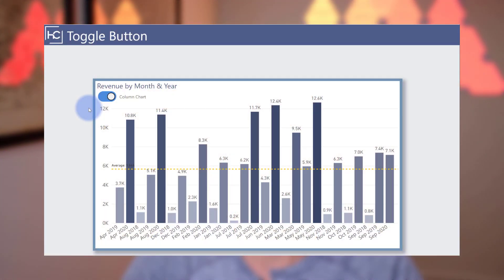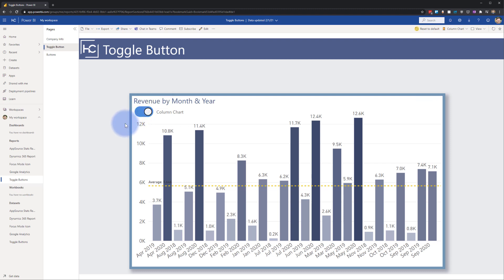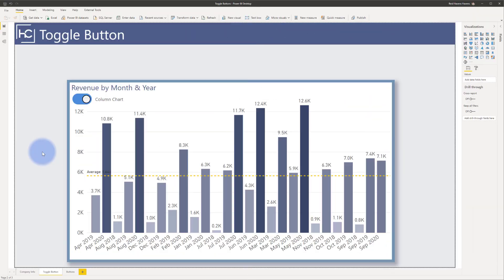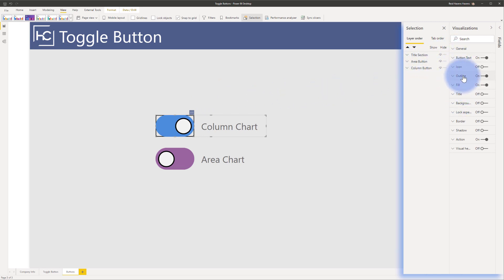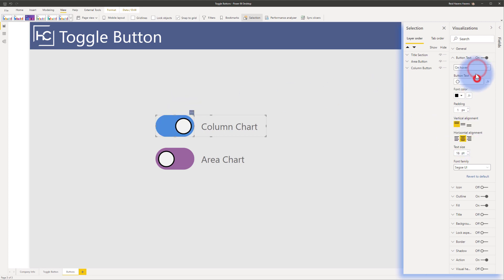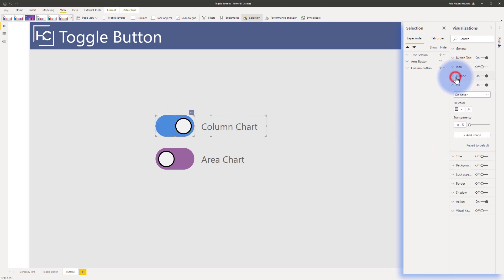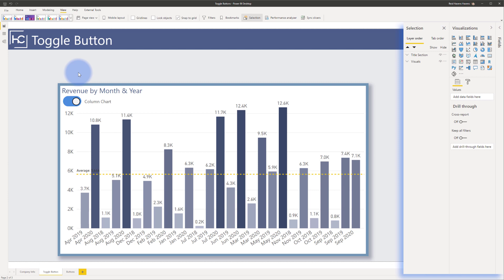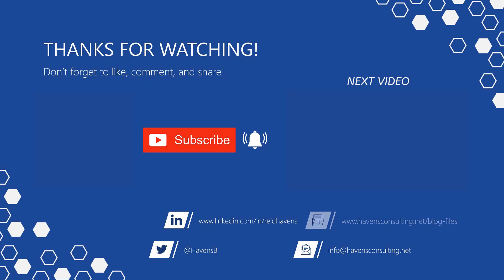Creating Sliding Toggles With Native Buttons in Power BI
Learn how to create slider toggles using the native button objects in Power BI Desktop. No custom images required, just a bit of clever formatting magic!

VIDEO CHAPTERS 🎥
0:00 - Start of Video
0:37 - Content Intro
1:32 - Start of Demo